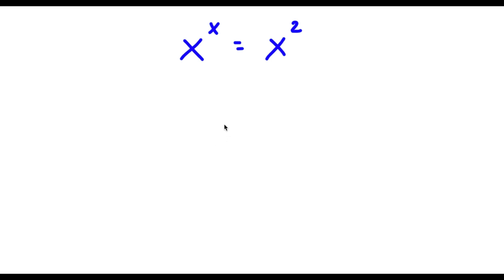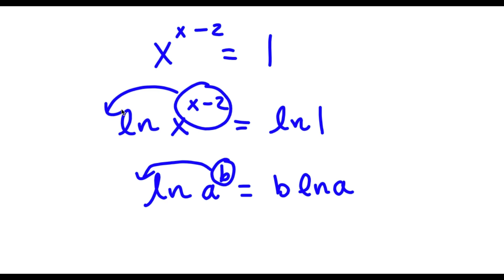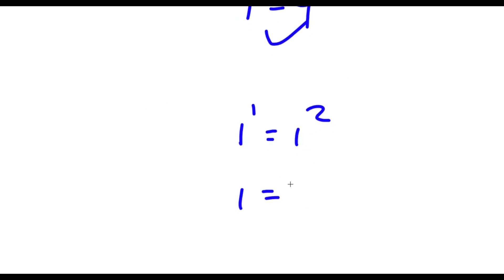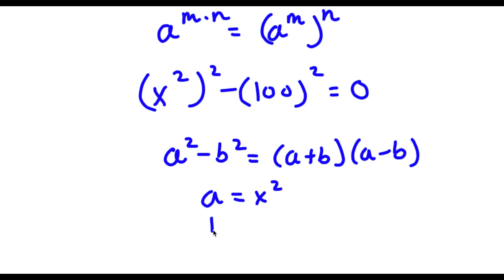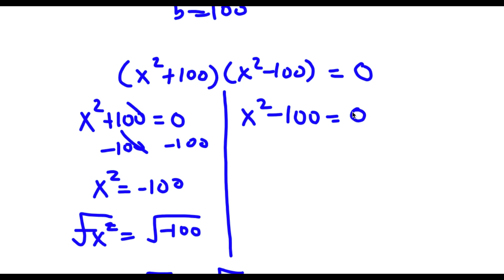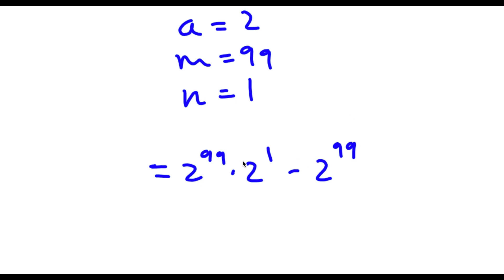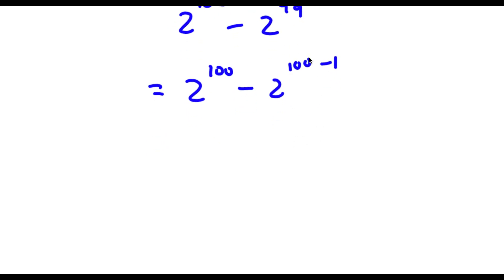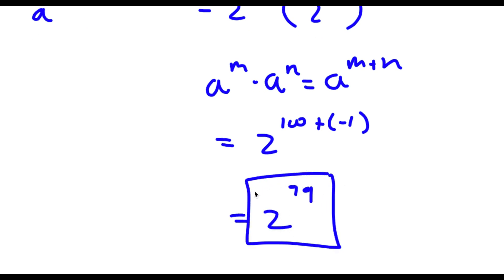A Simple Problem Thats Not So Simple | A Nice Exponential Equation